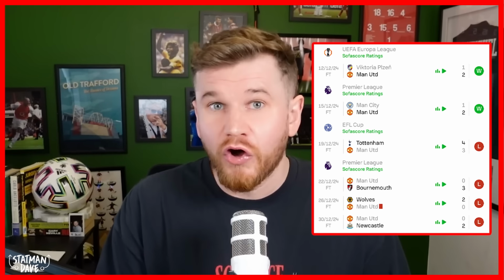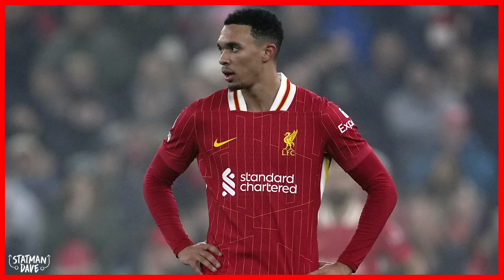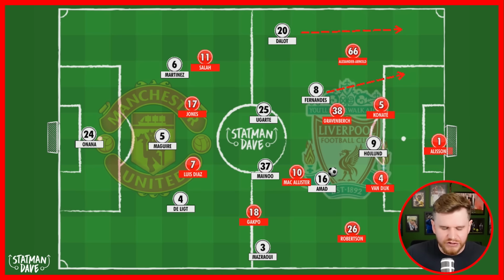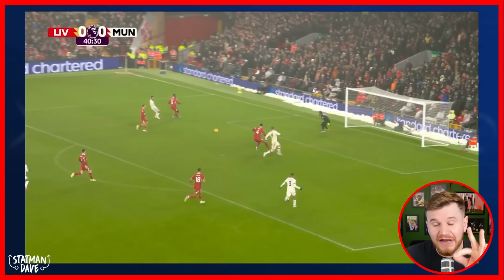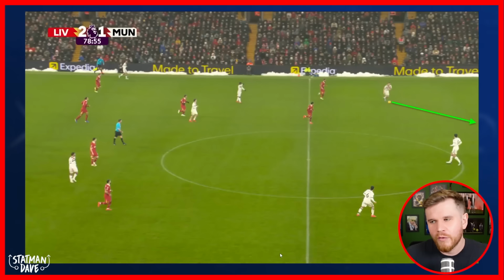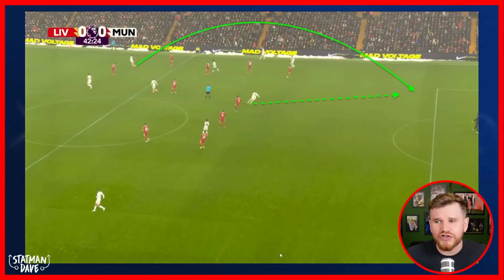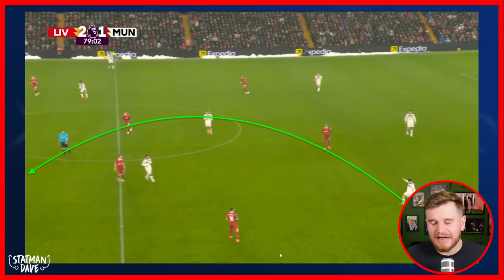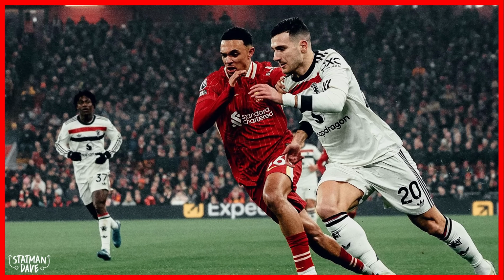How Ruben Amorim EXPOSED Trent Alexander-Arnold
A much improved Manchester United grabbed a point against Liverpool, scoring their first goal at Anfield since 2018. In this video, Statman Dave takes a look at the tactics deployed by Ruben Amorim and how his players exposed problems in Arne Slot’s Liverpool setup...